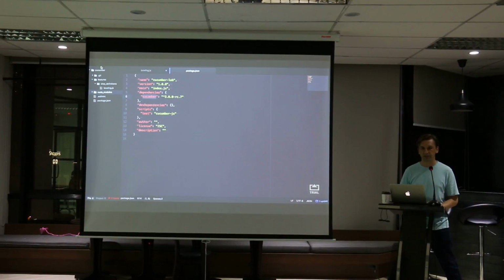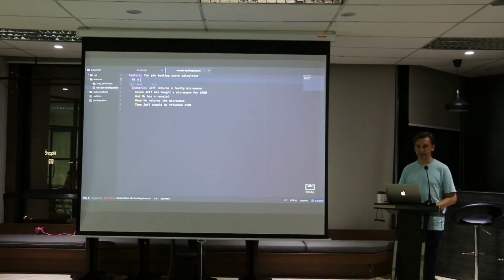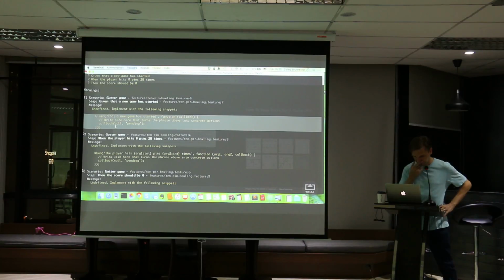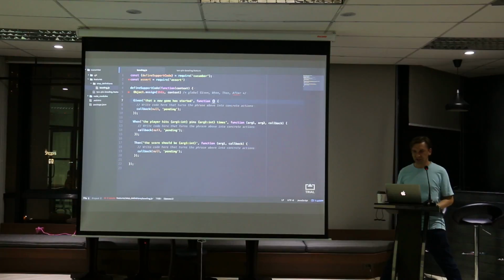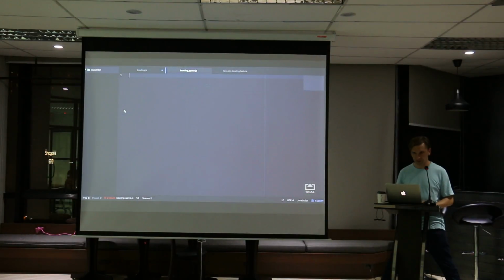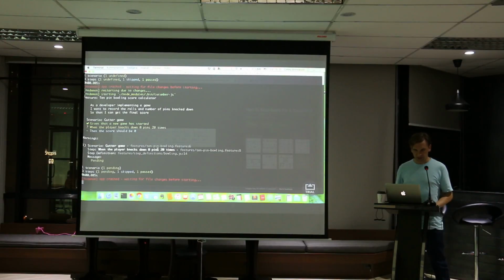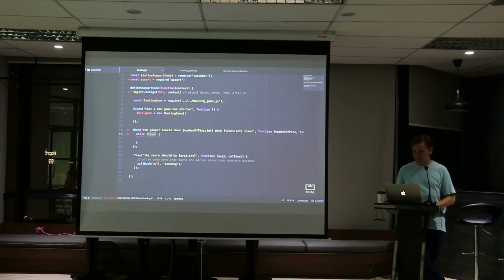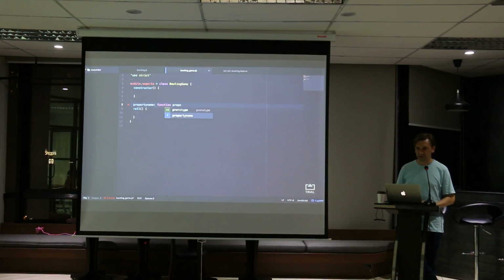Cucumber live demo @ Bangkok Node.js meetup, March 2017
Aaaaaaand
the camera ran out of battery just as we were getting started 😩